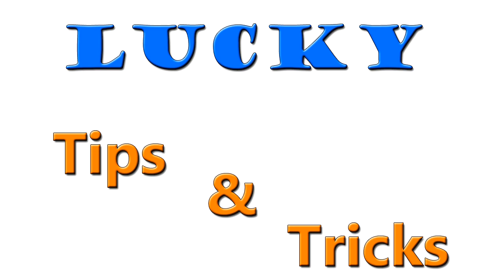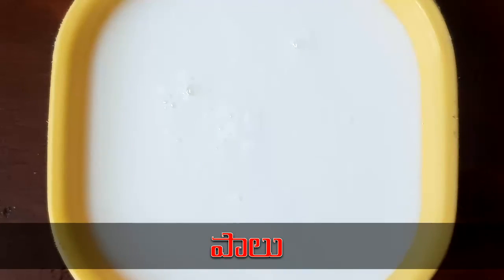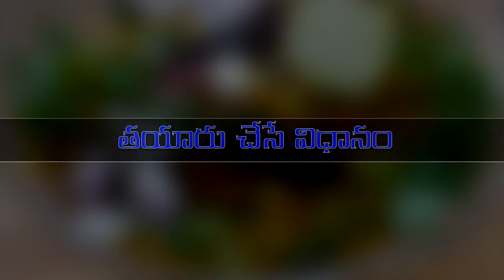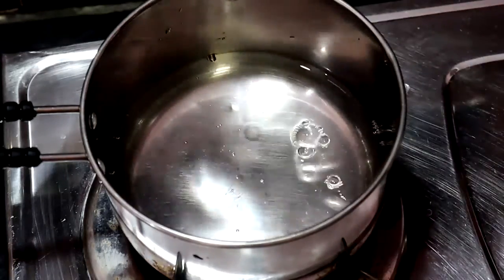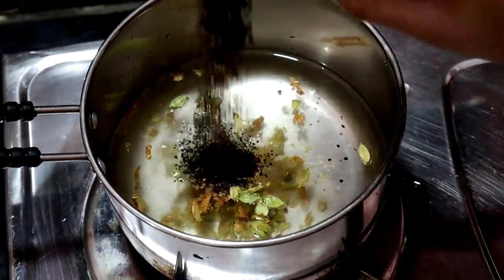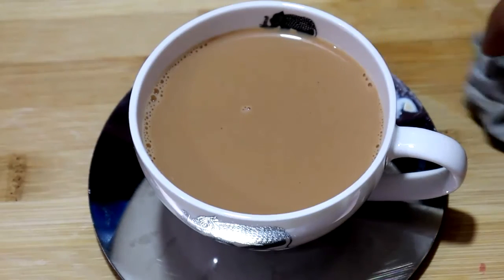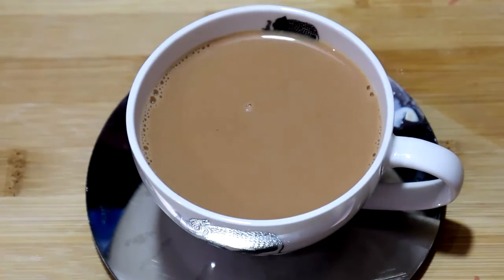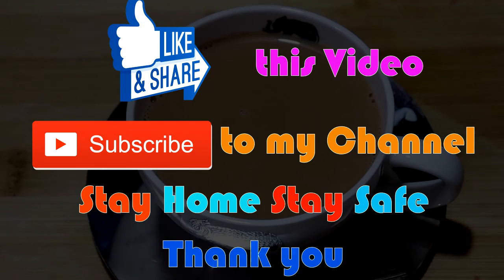రుచికరమైన అల్లం యాలకుల చాయ్||Ginger and Cardamom Tea ||Adrak Elaichi wali Chai||Hyderabad Ginger tea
My Gear:-

Macbook Air
Mobile Android
Mobile IOS
Hard disk
Office 365
200D Mark II Camera
Canon 50 mm Lens
Canon 40 mm Lens
Canon EF-S 10-18MM
Adofys Camera Flexible Tripod
Transcend USB 3.0 Card Reader
UV Filters for Camera Lens
Screen Guard Protector for Canon 200D
SanDisk 64GB Memory Card
Boya Mic
Realme Earphones
TP-Link UH400 4-Port USB Hub
mDp to HDMI cable

Handy Juicer
Small Photo Studio Light Box
Non-Stick Dosa Tawa
Clay Pots Unglazed (Red)
TP-LINK Bluetooth 4.0
Philips T-bulb 12 Watt
Philips T-bulb 30 Watt
Hex Dumbbell